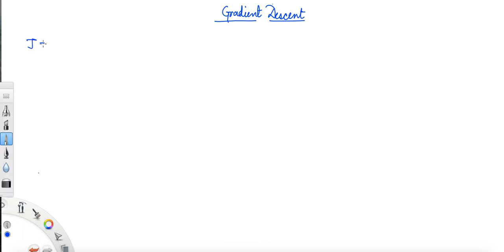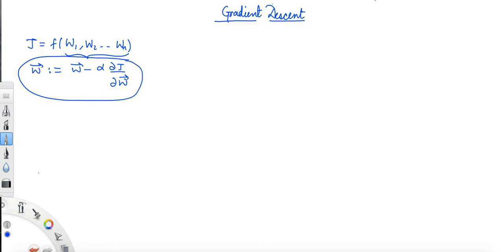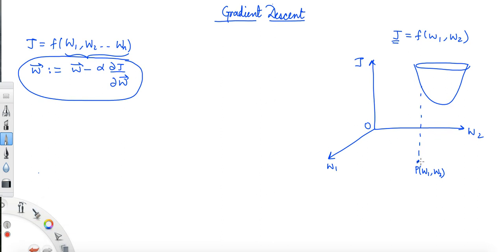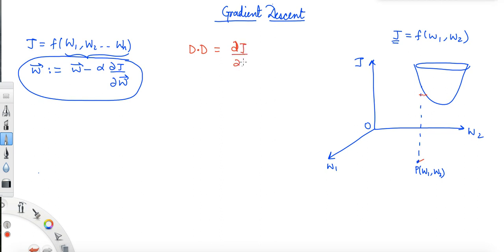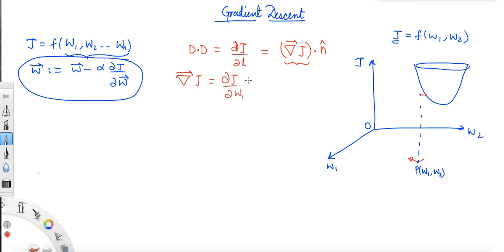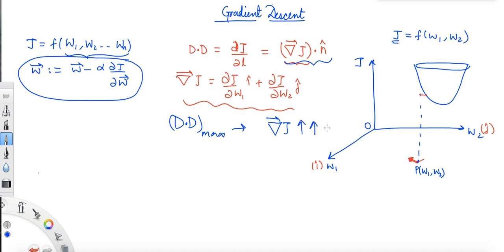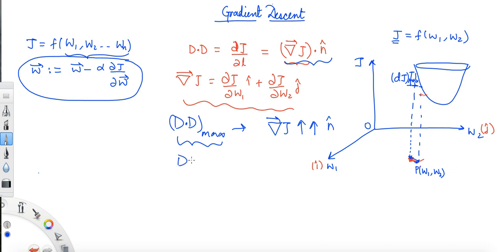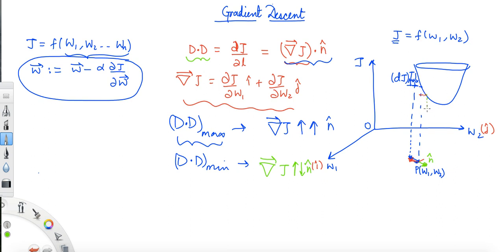Gradient Descent Equations - Mathematical Derivation [Machine Learning Tutorial]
Equations of Gradient Descent is the fundamental one in updating weights and biases in Machine Learning. Here I have used the relation between directional derivative and gradient vector to prove this equation, already discussed
Although we don't require to prove this equation to use it in coding(just one line of code in Python) ,but proving makes lot of clarity in our mind if we wish to use any optimization method such as Gradient Descent.